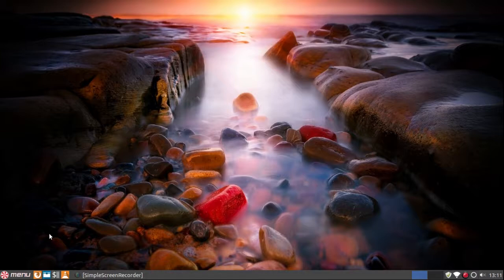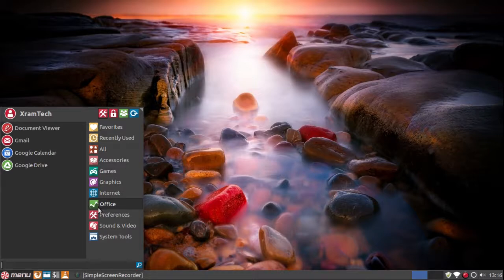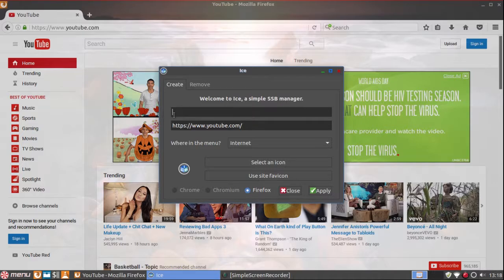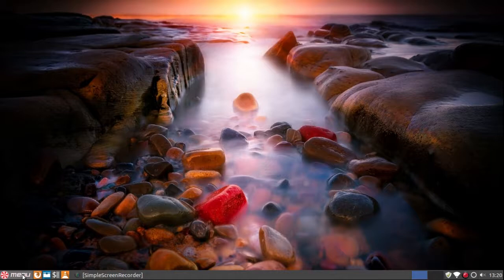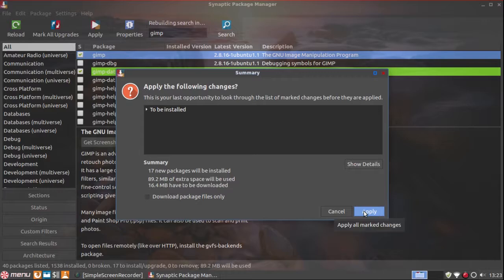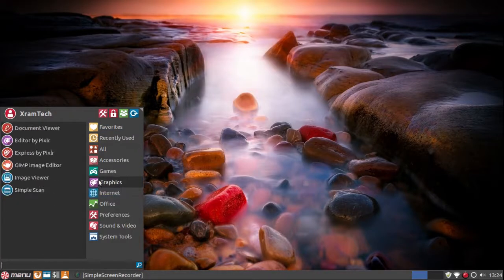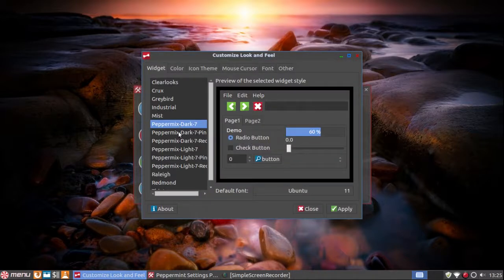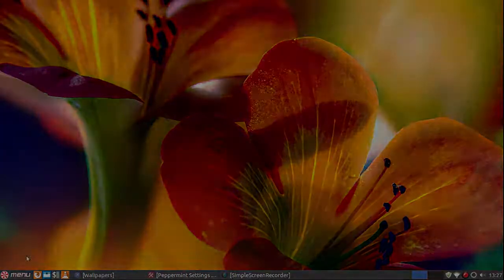Peppermint OS 7 respin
This is an incremental update of Peppermint OS 7, based on Lubuntu 16.04, with many enhancements.  Designed for web applications, it is also a good desktop system.